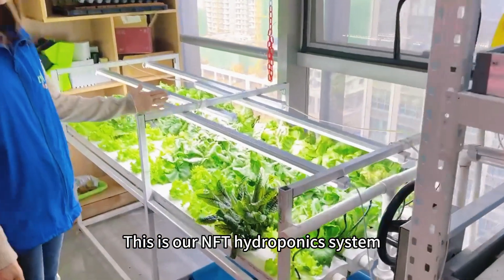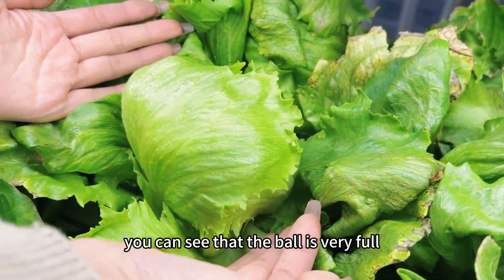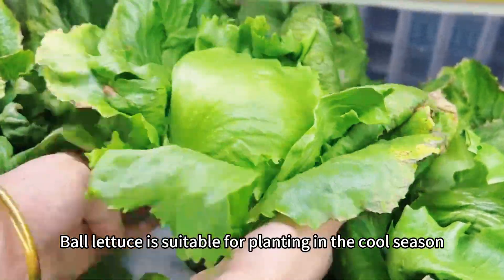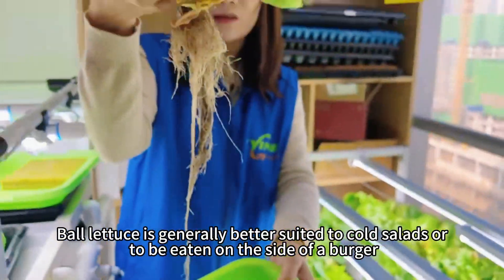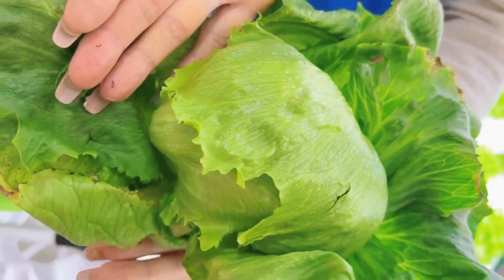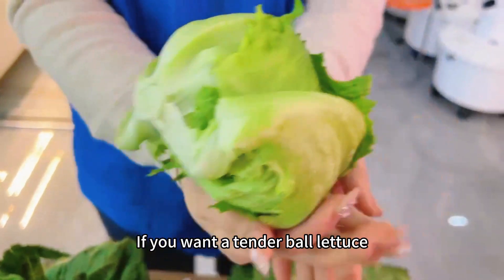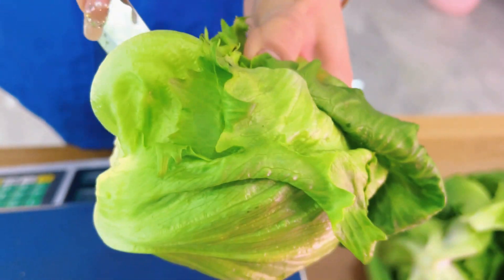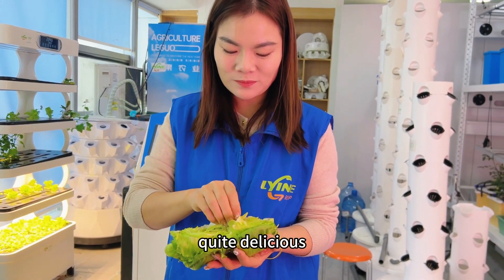Hydroponically growing ball lettuce indoors: forty to fifty days to harvest with the NFT system！